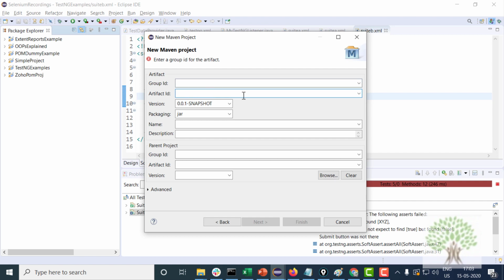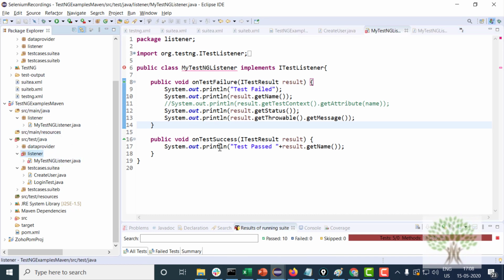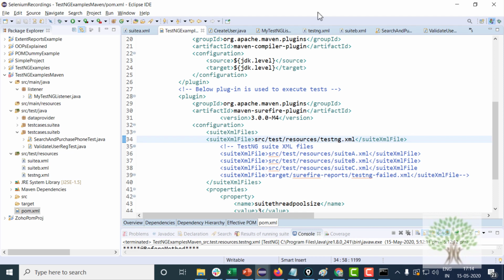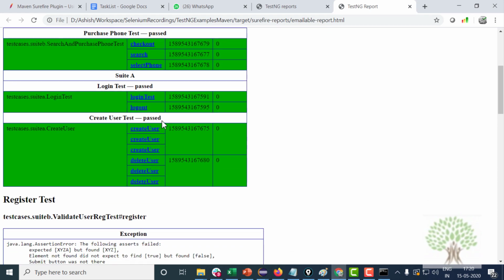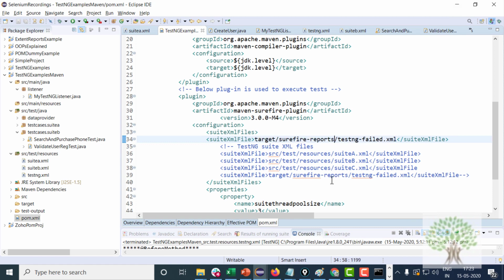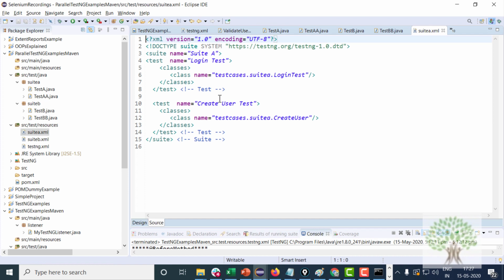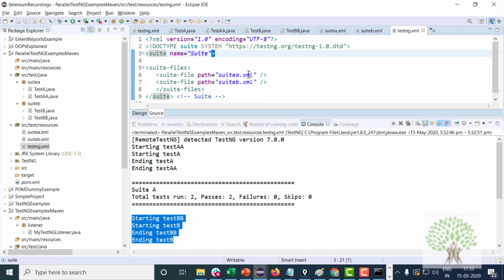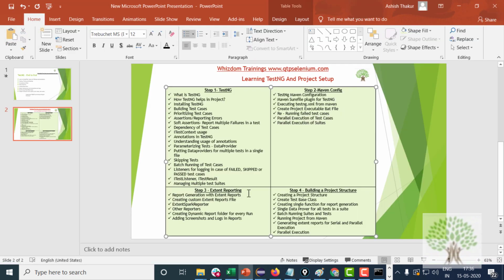TestNG Maven and Parallel Execution | TestNG Tutorial Part 3 | Whizdom Trainings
This video covers:

TestNg Maven Configuration
Maven Surefire plugin for TestNG
Executing testng.xml from maven
Create Project Executable Bat File
Re - Running failed test cases
Parallel Execution of Test Cases
Parallel Execution of Suites